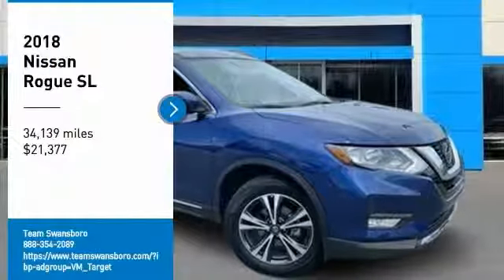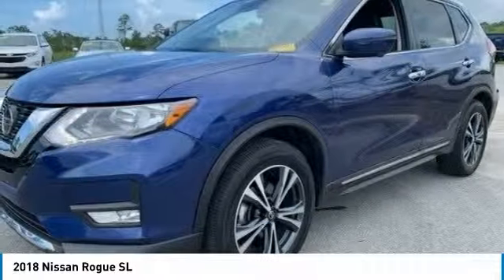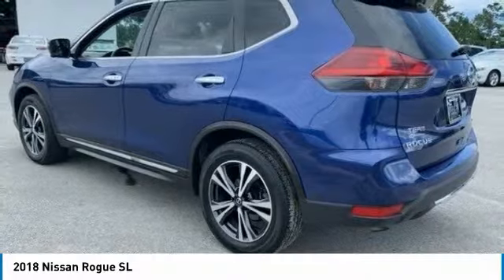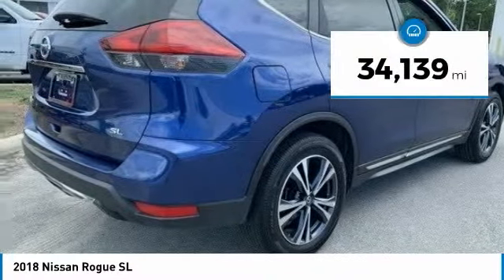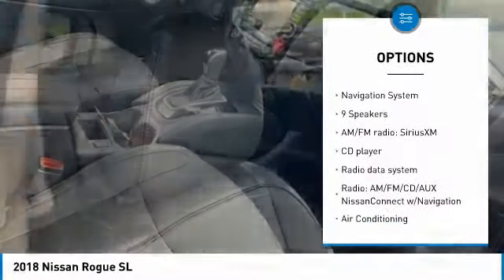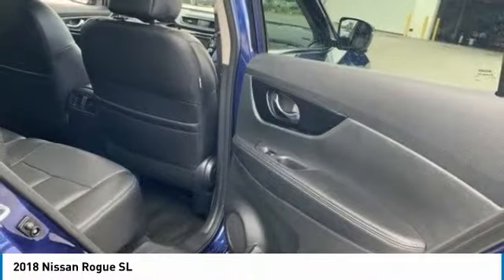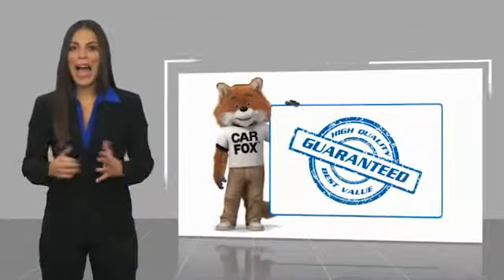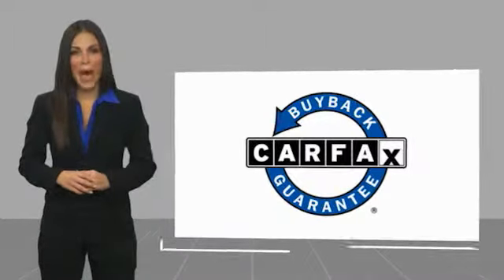2018 Nissan Rogue 2018 Nissan Rogue SL FOR SALE in Swansboro, CA SP1287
Team Swansboro
1435 W Corbett Ave

CLEAN CARFAX, Rogue SL. 2018 Nissan Rogue SL FWD CVT with Xtronic 2.5L I4 DOHC 16V Caspian Blue   We offer Market Based Pricing so please call to check on the availability of this vehicle. We will buy your vehicle even if you do not buy ours   . All pricing reflects  1500 in Down Pmt Assistance. Must finance through dealer s participating lenders to qualify.     ALL CUSTOMERS WILL RECEIVE FREE OIL CHANGES FOR THE 1ST YEAR.   This vehicle includes the following Features and Options: Rogue SL, 4-Wheel Disc Brakes, 6.386 Axle Ratio, 9 Speakers, ABS brakes, Air Conditioning, Alloy wheels, AM/FM radio: SiriusXM, Anti-whiplash front head restraints, Auto High-beam Headlights, Auto-dimming Rear-View mirror, Automatic temperature control, Blind spot sensor: Blind Spot Warning (BSW) warning, Brake assist, Bumpers: body-color, CD player, Delay-off headlights, Distance pacing cruise control: Intelligent Cruise Control (ICC), Driver door bin, Driver vanity mirror, Dual front impact airbags, Dual front side impact airbags, Electronic Stability Control, Emergency communication system: NissanConnect Services, Four wheel independent suspension, Front anti-roll bar, Front Bucket Seats, Front Center Armrest w/Storage, Front dual zone A/C, Front fog lights, Front reading lights, Fully automatic headlights, Garage door transmitter: HomeLink, Heated door mirrors, Heated front seats, Heated steering wheel, Illuminated entry, Leather Appointed Seat Trim, Leather Shift Knob, Low tire pressure warning, Memory seat, Navigation System, Occupant sensing airbag, Outside temperature display, Overhead airbag, Overhead console, Panic alarm, Passenger door bin, Passenger vanity mirror, Power door mirrors, Power driver seat, Power Liftgate, Power steering, Power windows, Quick Comfort Heated Front Bucket Seats, Radio data system, Radio: AM/FM/CD/AUX NissanConnect w/Navigation, Rear anti-roll bar, Rear seat center armrest, Rear window defroster, Rear window wiper, Remote keyless entry, Roof rack: rails only, Security system, Speed control, Speed-sensing steering, Split folding rear seat, Spoiler, Steering wheel mounted audio controls, Tachometer, Telescoping steering wheel, Tilt steering wheel, Traction control, Trip computer, Turn signal indicator mirrors, and Variably intermittent wipers.